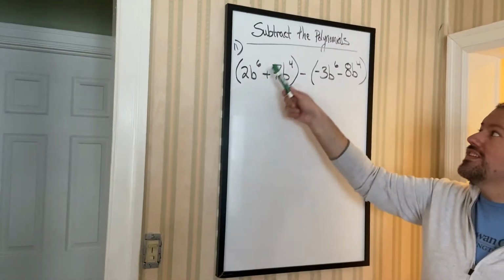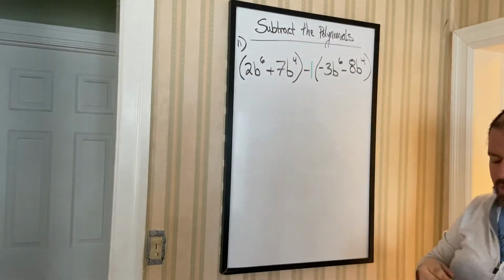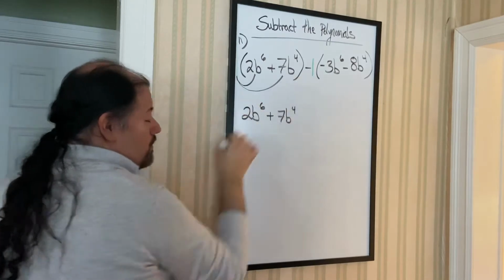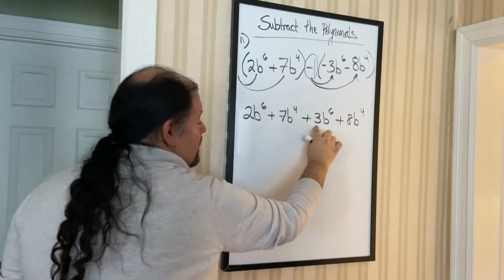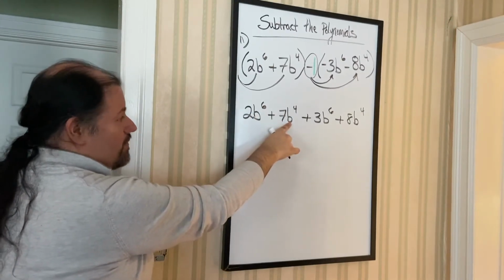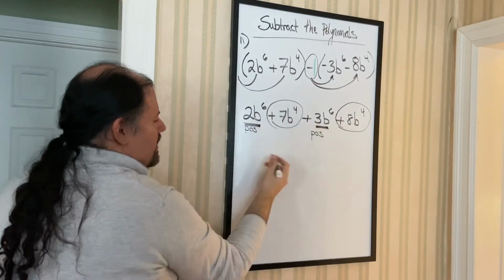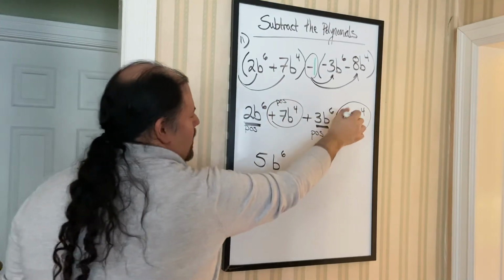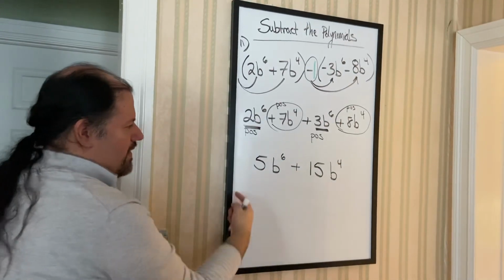Unit 3, question 11